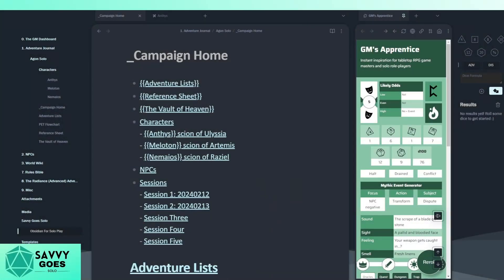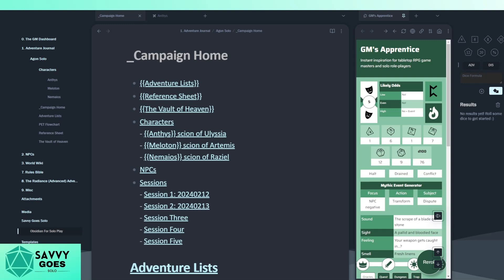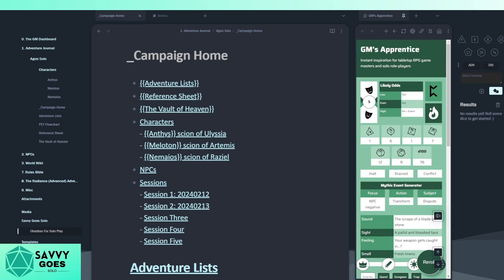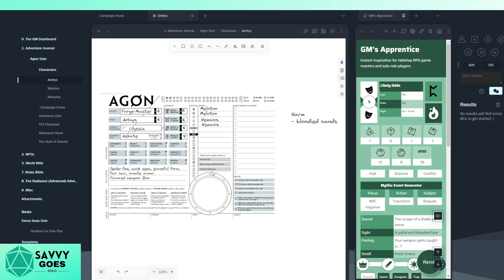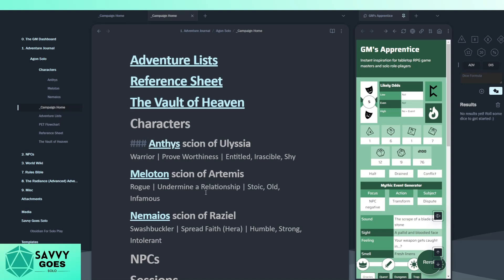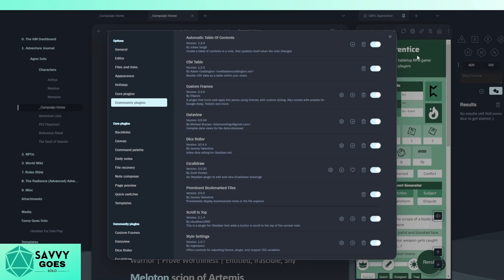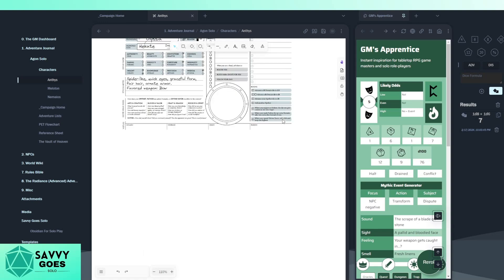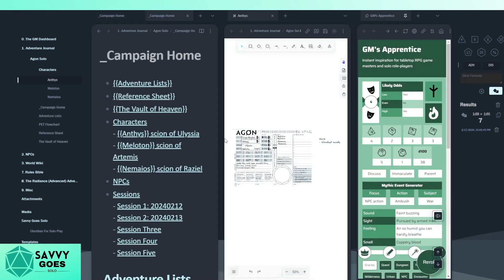Obsidian MD For Solo TTRPGs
In this video I talk about why I use Obsidian MD for my Solo Roleplaying, and why you should think about using it too. The VTTs, Obsidian Plugins, and Obsidian Theme I mention in the video are listed below. Life got in the way, but I'm back on track to be more active here on Savvy Goes Solo.